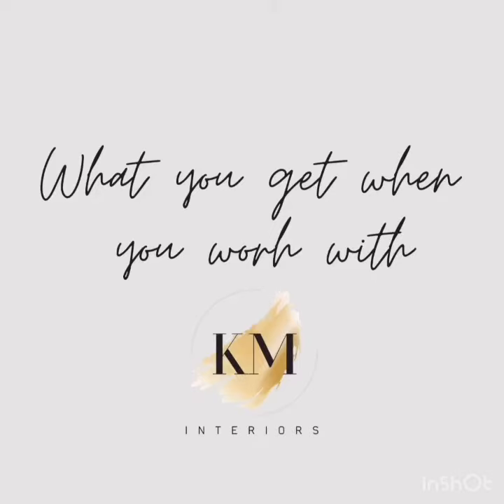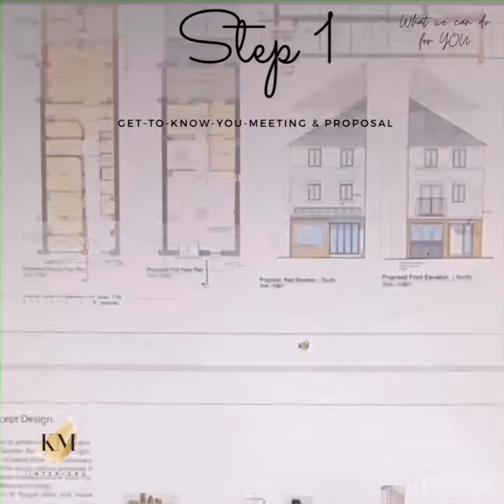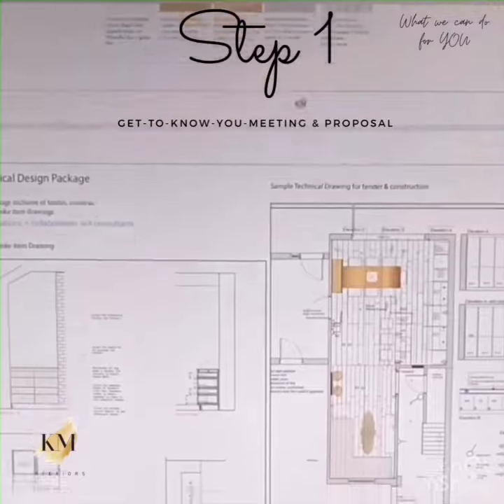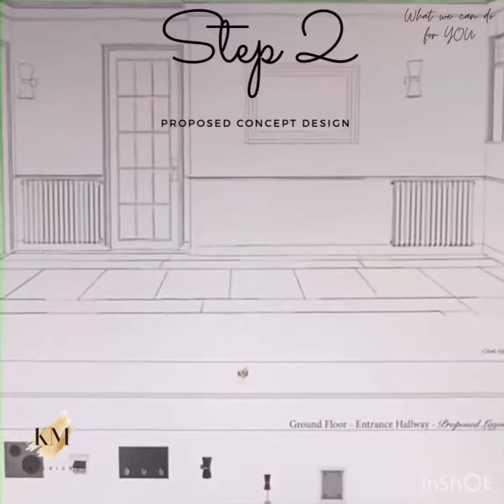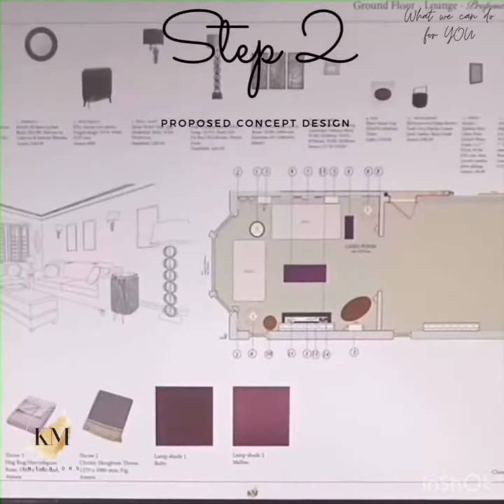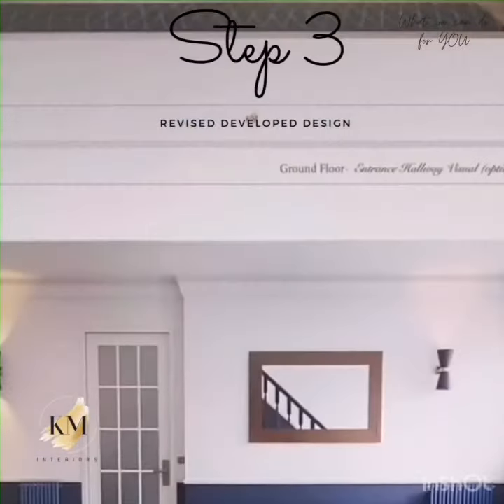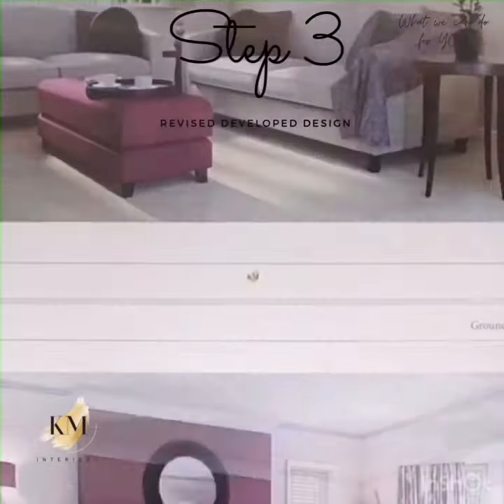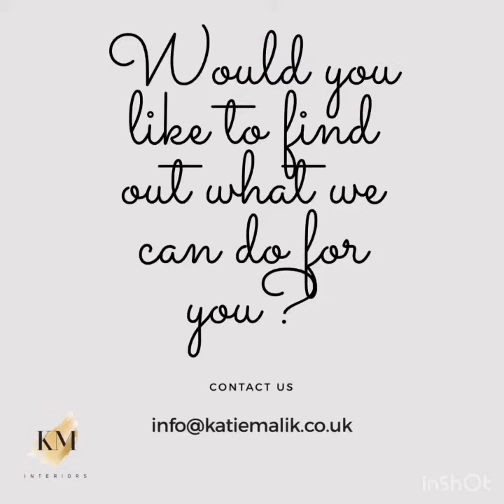What you gain when you work with KMI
*WHAT WE DO FOR OUR CLIENTS*

What you gain when you work with Katie Malik Interiors - in this  video we describe how we work, giving examples of Proposal,
Concept and Developed design presentations we create for our clients.

We work efficiently, with a great attention to detail and with passion to bring
creative solutions to our clients’ spaces.

Whether it’s a home, a shop or a development, we apply the same creative approach that starts with our clients’ vision.

We enjoy taking our clients on a design journey where they know every step of the way we are taking great care of the design details to bring the best results and create incredible spaces transformations.